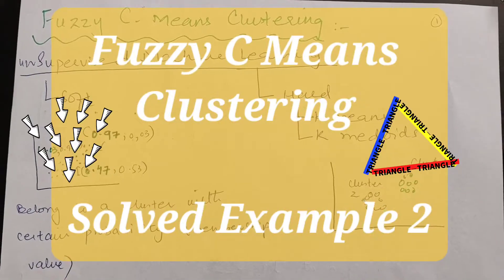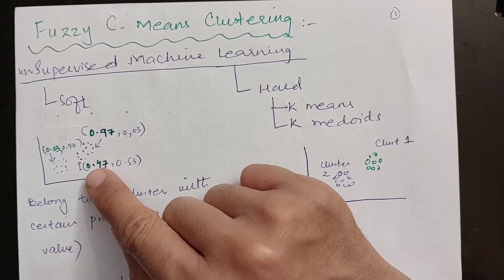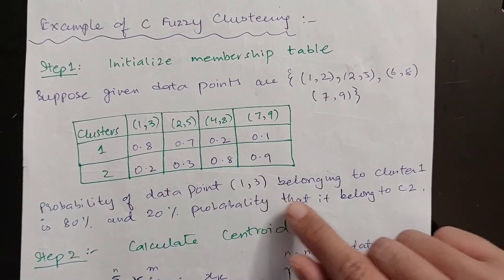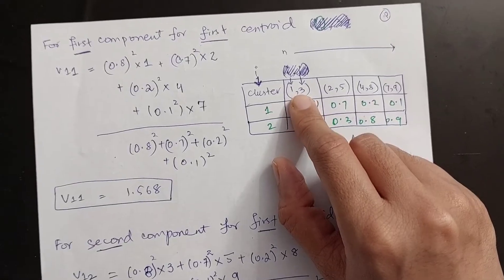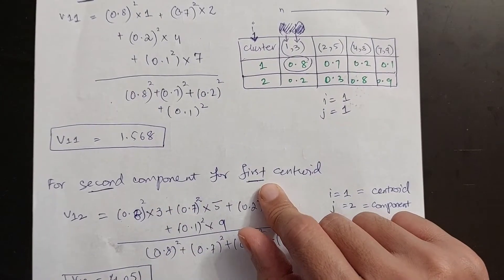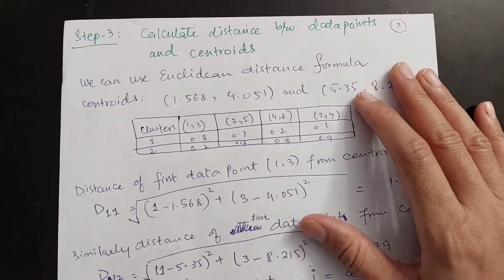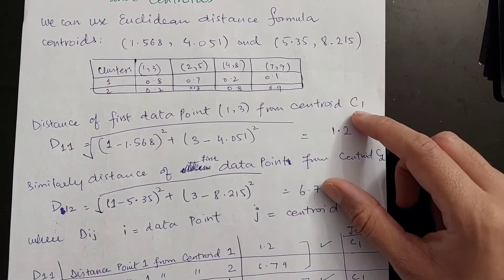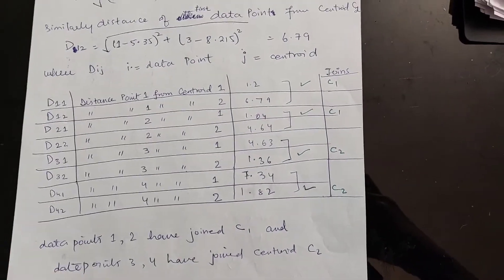Fuzzy C Means Clustering || Soft Clustering || Solved example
we will learn how fuzzy c means Clustering is performed. we will learn calculating centroid and membership values. we will understand the concept of soft Clustering